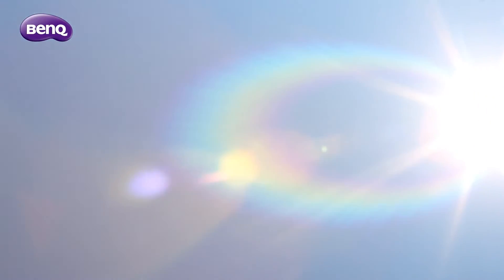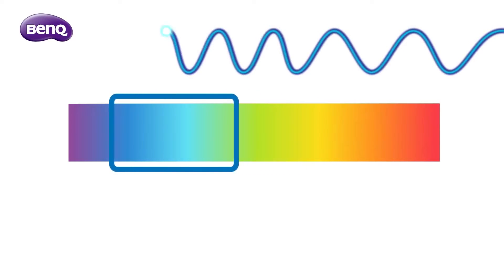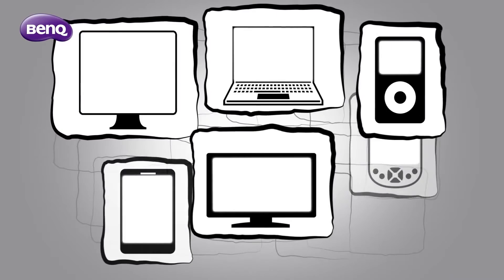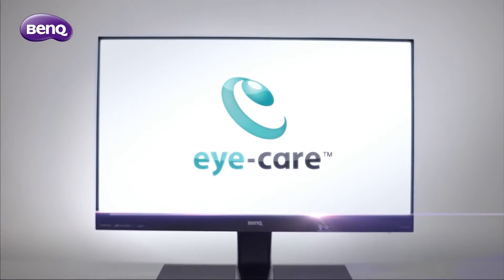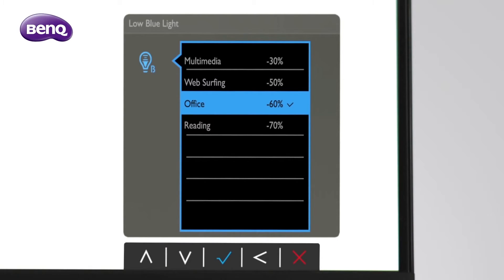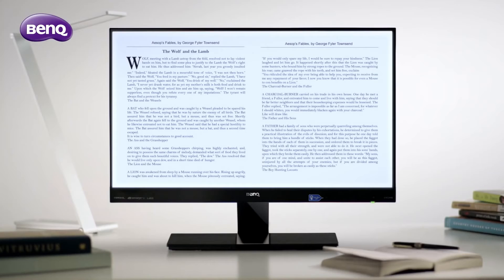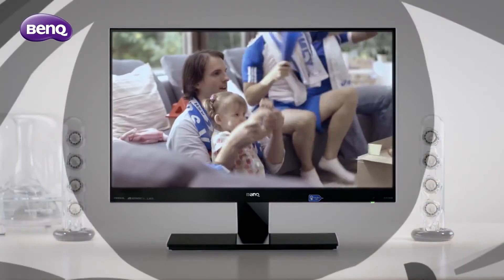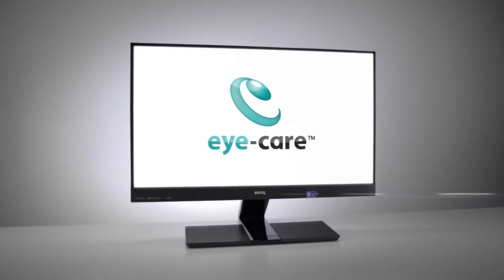BenQ Eye care Monitor Low Blue Light Technologie pour protéger vos yeux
Pratiquez de longues heures avec une vision claire et confortable ou rivaliser avec Low Light Blue de BenQ. Le spectre de lumière bleue, qui est produit par les écrans d'ordinateur réguliers, est une cause essentielle des lésions oculaires, la fatigue oculaire, maux de tête et des troubles du sommeil. Maintenant, avec différents niveaux réglables de lumière bleue faible, les joueurs peuvent mieux protéger leurs yeux. Donc, il n'y aurait pas besoin de lunettes teintées jaunes de protection des yeux supplémentaires, et le gameplay peut être clair, confortable et sans tracas!